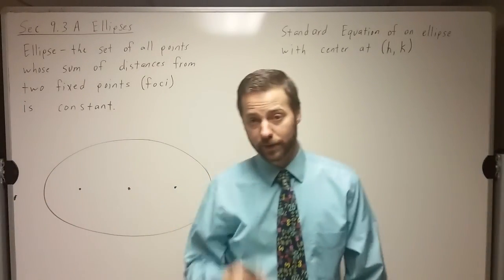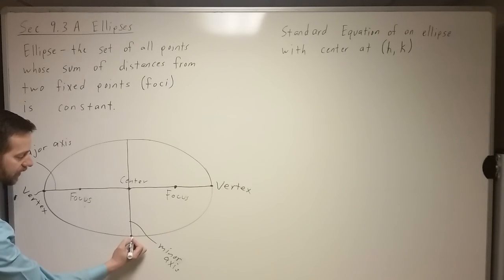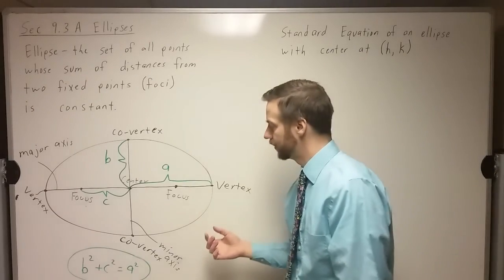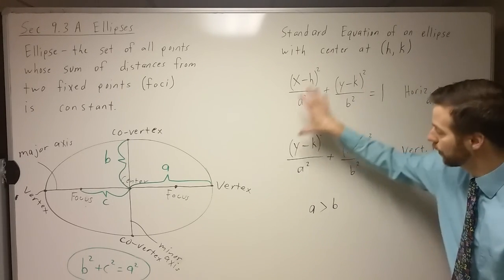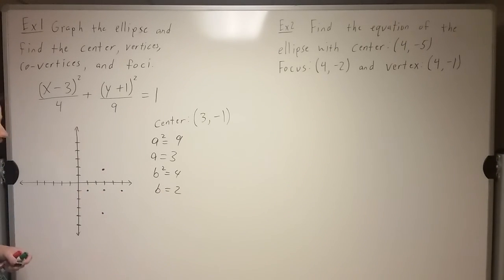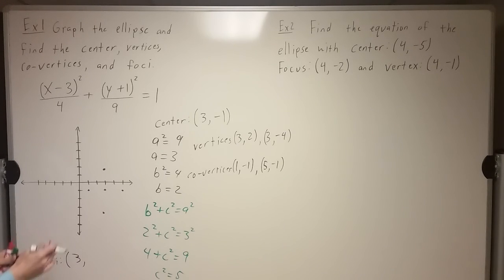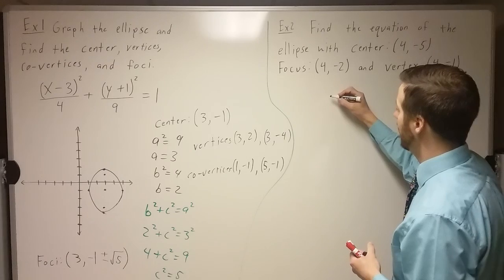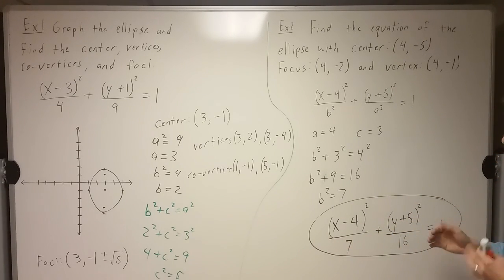Ellipses Part A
Graph and find equations of ellipses in standard form